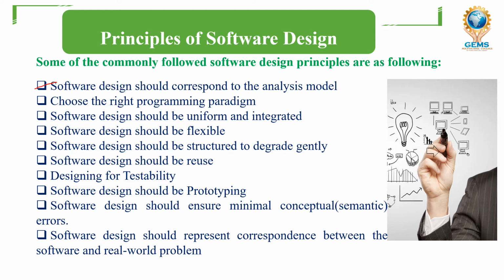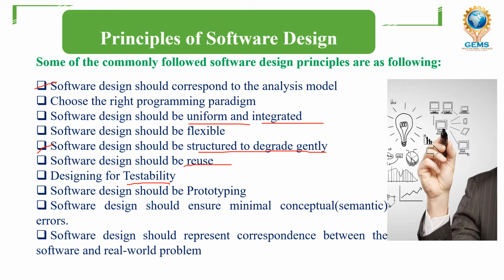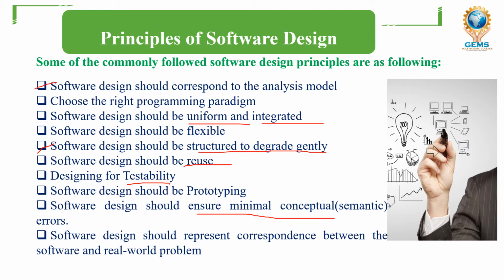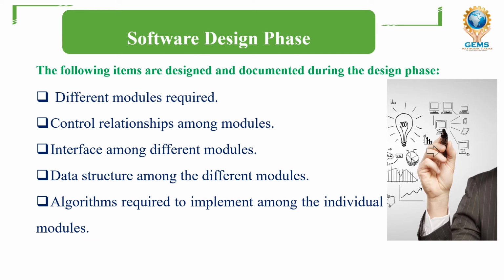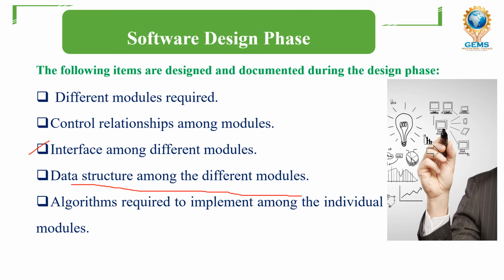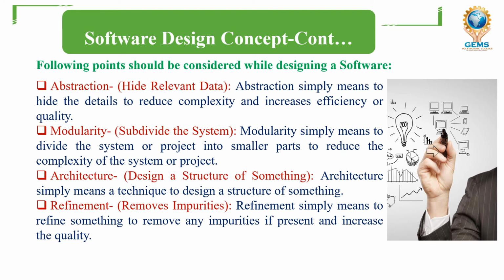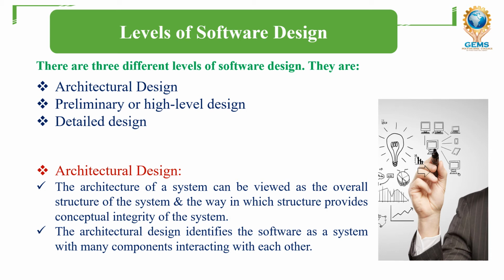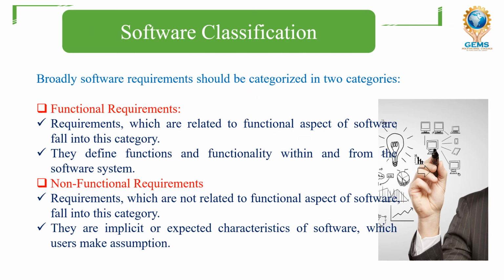SE Lecture 15 Introduction to Design Concept & Notation in SE 2